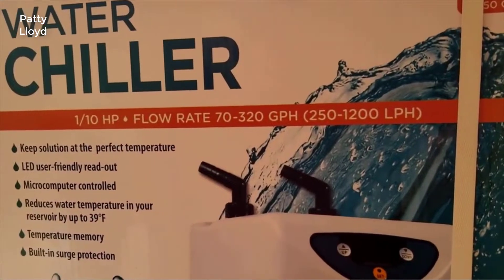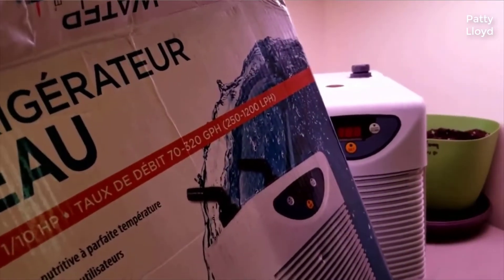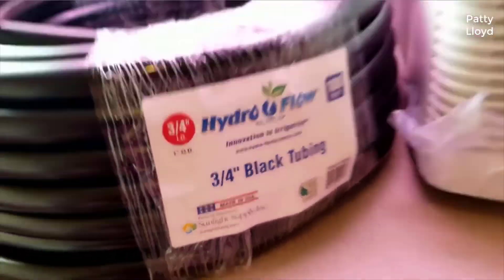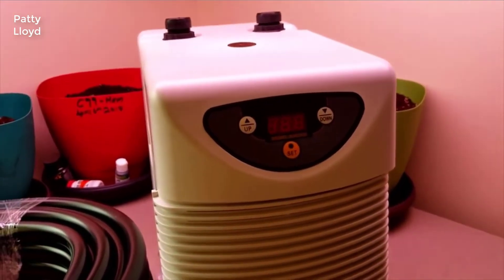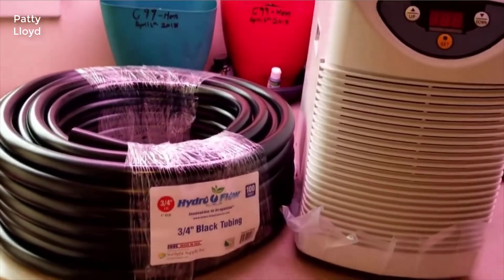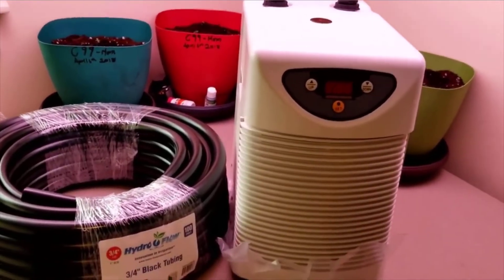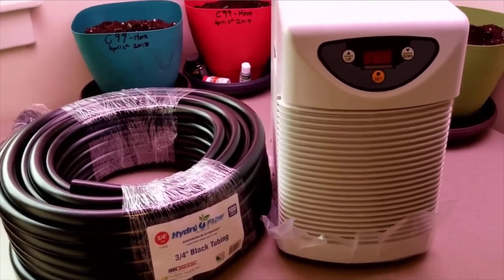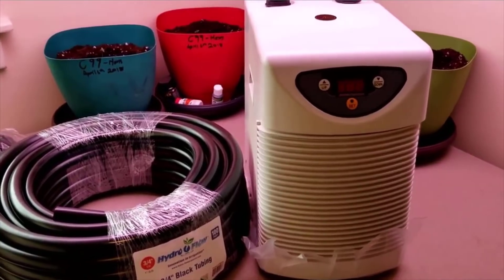Review Hydrofarm AACH10 Active Aqua Chiller 2022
[Hydrofarm Active Aqua Chiller, 1/10 HP]
+ Microcomputer control system and LCD display, very user-friendly
+ Large refrigeration capacity (recommended 13-105 gal, 50-400 L). Rated BTU per hour 960
+ Environmentally friendly (uses R134a) and surge protected, will automatically turn off in the event of a power surge
+ Tubing size: 1/2" (HGTB50), 3/4" (HGTB75) (comes with two sets of fittings)
+ Capable of chilling approximately 40 gal by 15 F, and 13 gal by 30 F (in 20 hrs)